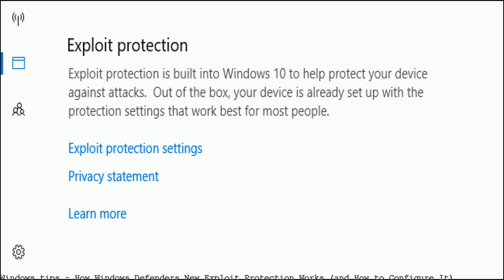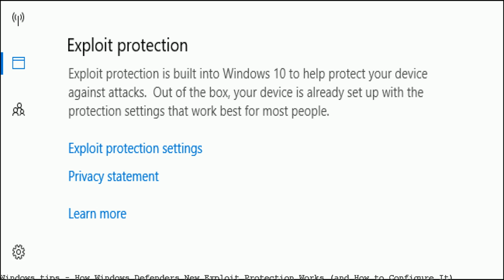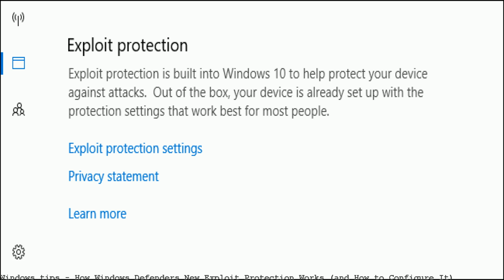How Windows Defenders New Exploit Protection Works (and How to Configu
How Windows Defender's New Exploit Protection Works (and How to Configure It). How to Configure Windows Defender's Exploit Protection. Warning:. How Windows Defender's New Exploit Protection. How Windows Defender's New Exploit Protection Works (and How to Configure It) October 20, 2017; Windows IT Pro. Microsoft's Fall Creators Update finally adds integrated exploit protection to Windows. You previously had to seek this out in the form of Microsoft's EMET tool Windows has upgraded their security adding exploit protection to the free tools in Windows. Excerpt: "Microsoft's Fall Creators Update finally ad. How Windows Defender's New Exploit Protection Works (and How to Configure It). How to Confirm Exploit Protection is Enabled This feature is automatically enabled for all Windows 10 PCs. However, it can also be switched to "Audit. It is part of Windows Defender Exploit Guard. Exploit protection works best with Windows Defender Advanced Threat. Customize and configure Exploit protection: It is part of Windows Defender Exploit Guard.. description of how the mitigation works.. Defender Security Center app to configure Exploit protection,. While it works relatively well. to migrate EMET directly into Windows with a new feature called Windows Defender Exploit. The Exploit protection section is the.. we are excited to share significant new exploit protection and. configure, and manage Windows system. Windows Defender Exploit Guard. How to Change Exploit Protection. How to Change Exploit Protection Settings from Windows Defender. and remember that Exploit Protection is a work-in. Windows Defender is a feature of Windows Vista that provides protection from. Windows Defender regularly retrieves new. to work properly throughout. This feature works identically to Windows Defender Offline. including Windows Defender, can protect your. What's new in Windows Defender for Windows 10. Microsoft's latest preview build for Windows Insiders on the Fast ring updates many features of Win